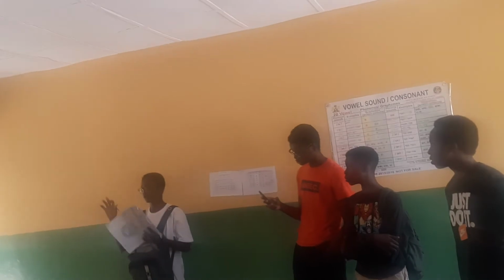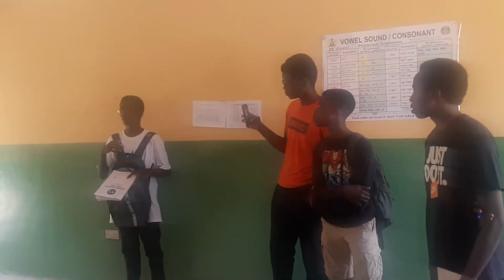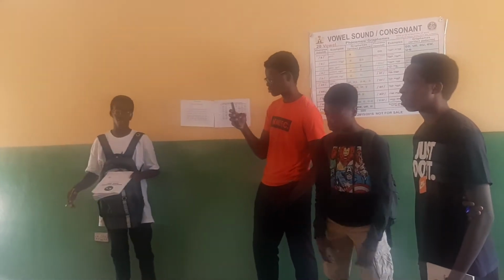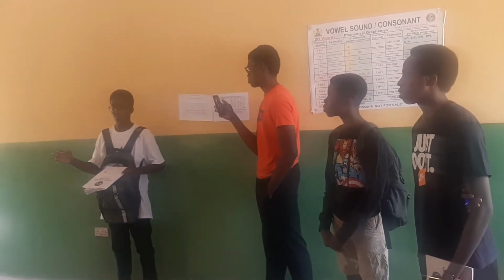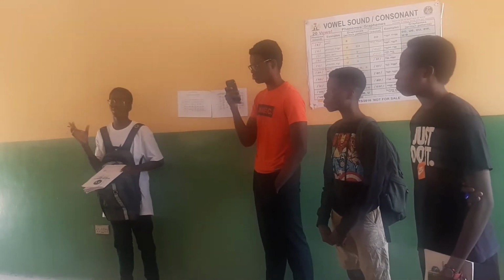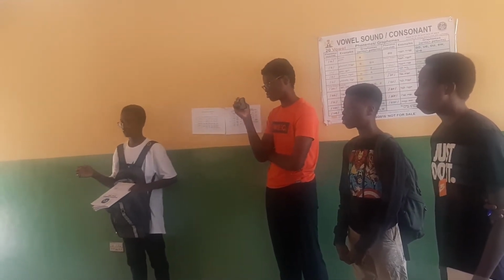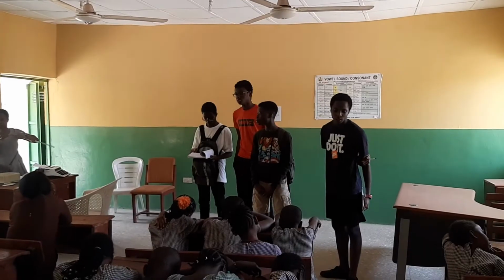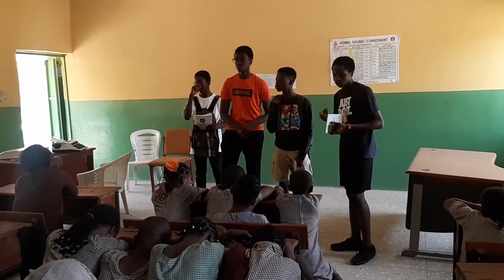Parts of Speech English Project for School of the Blind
We had an english project, and so we tried something...